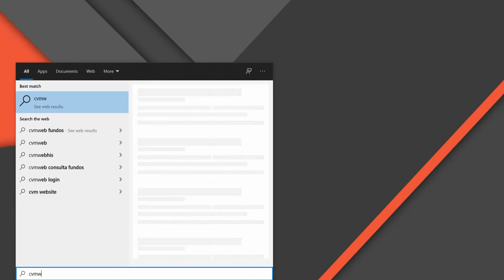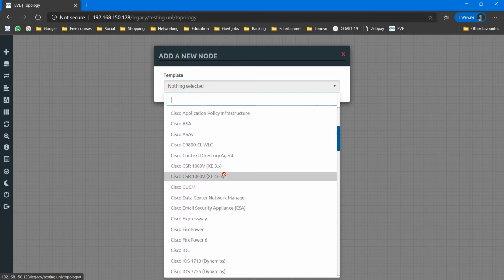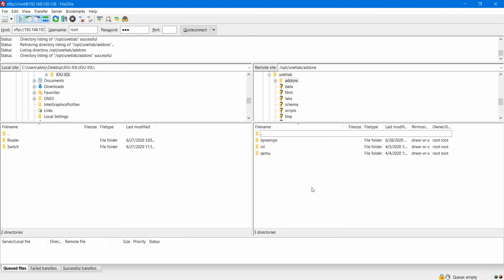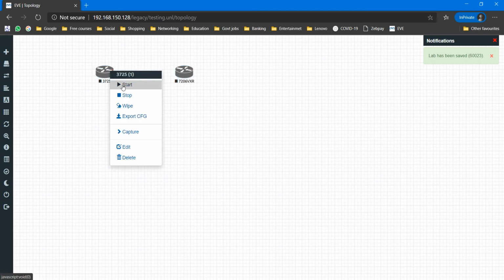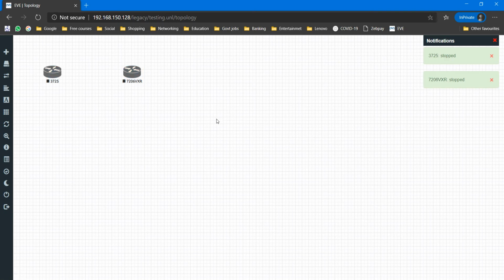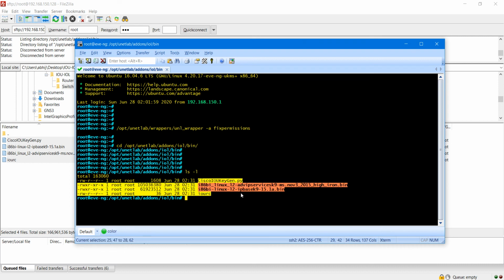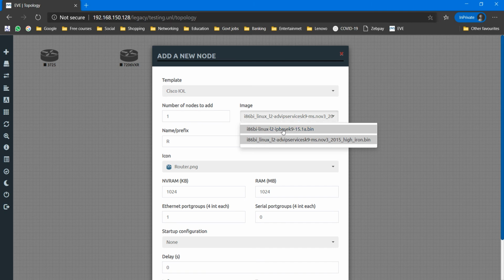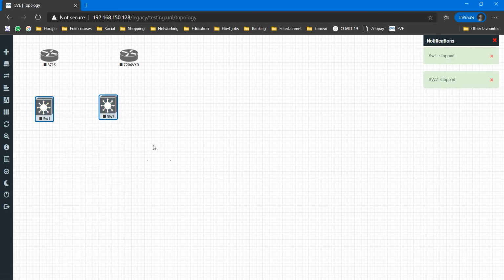How to add Cisco router and switch in EVE-NG | Networkgenix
!! Hello everyone !!
Welcome to Networkgenix.

In this video i am going to show you how to install Cisco routers and switch in EVE-NG.

About: Networkgenix is a YouTube Channel, where you will find technological videos.